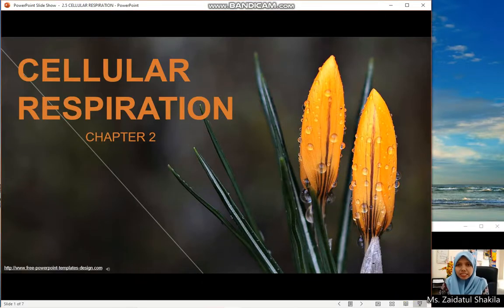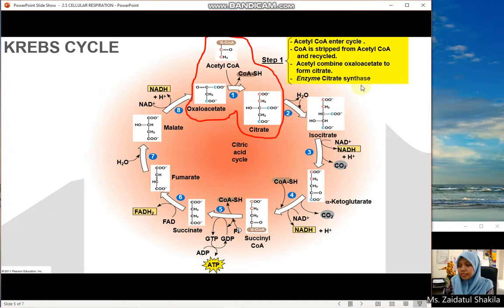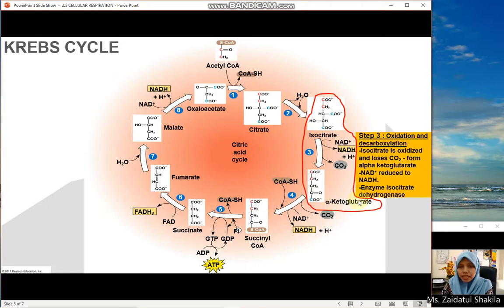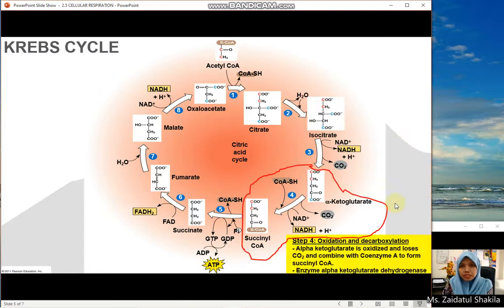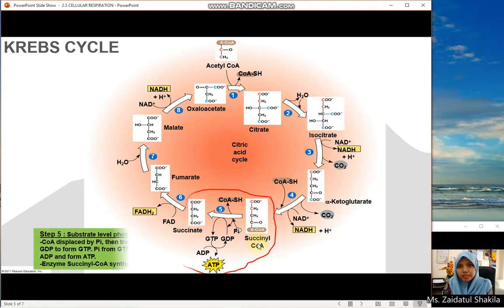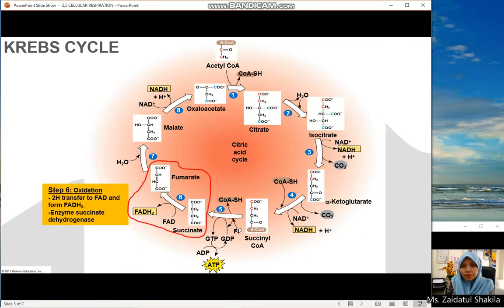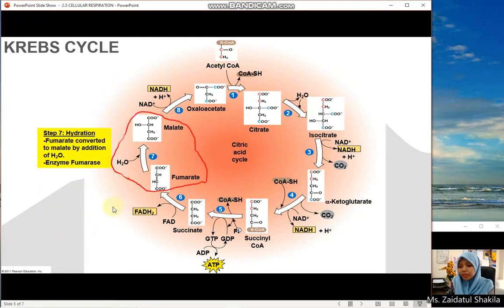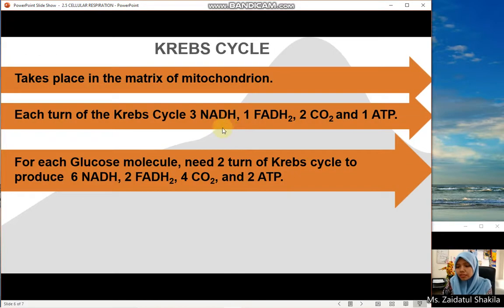2.5 CELLULAR RESPIRATION_KREBS CYCLE/CITRIC ACID CYCLE